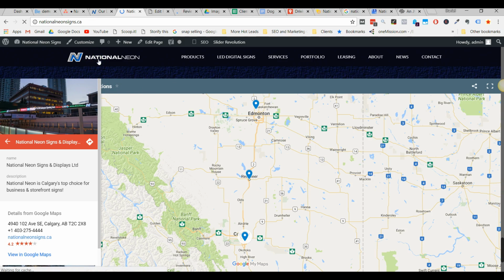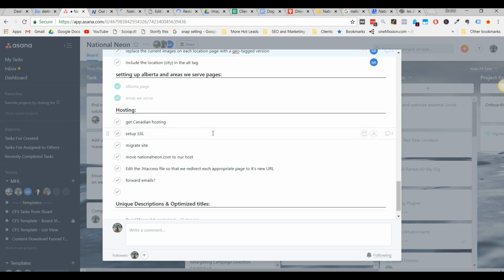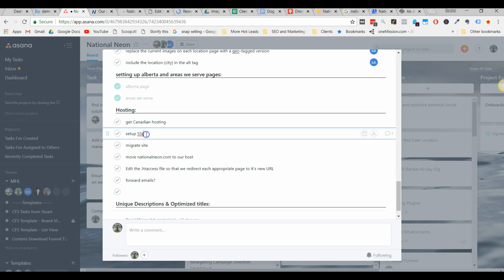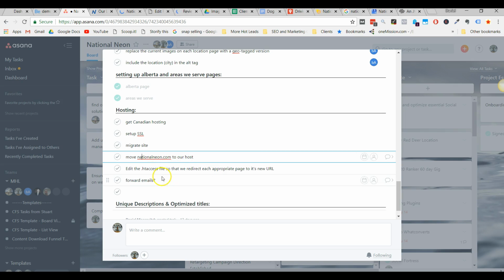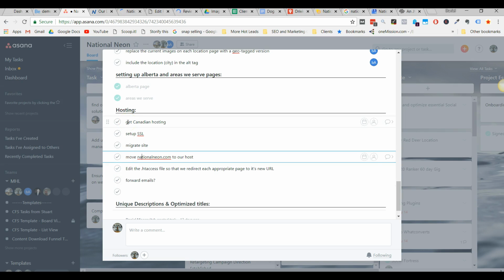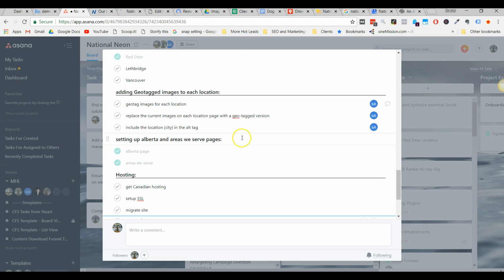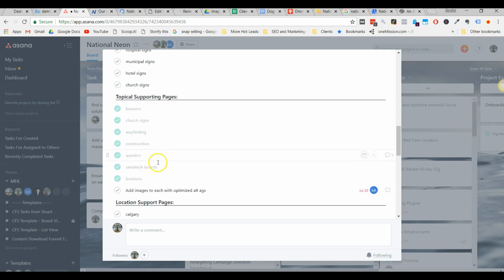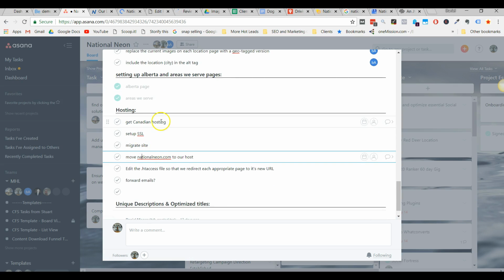Hosting, Migration & Redirects for National Neon